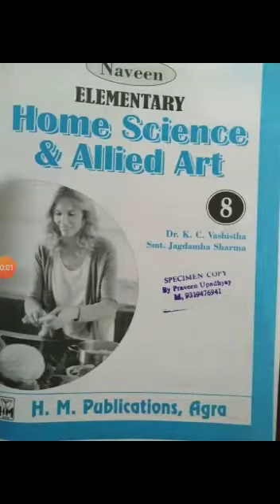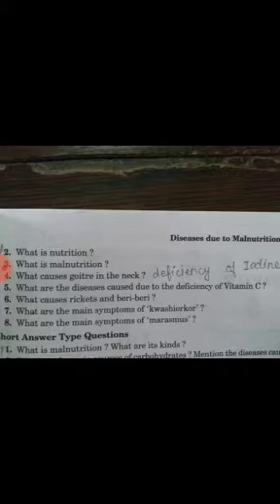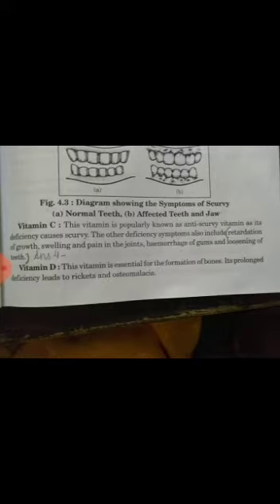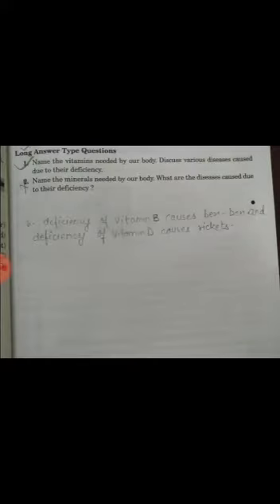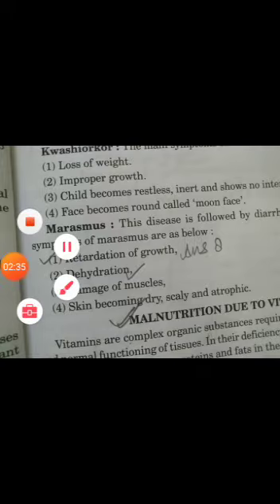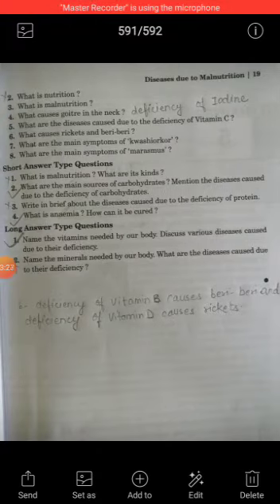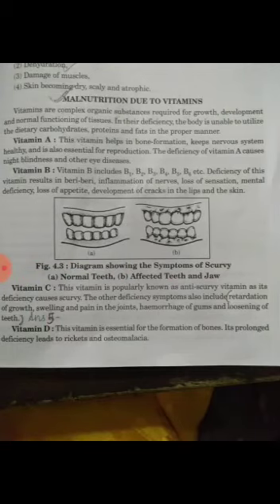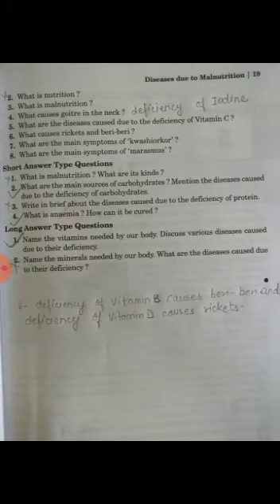English medium Class 8th Home Science Ch4 Question Answer